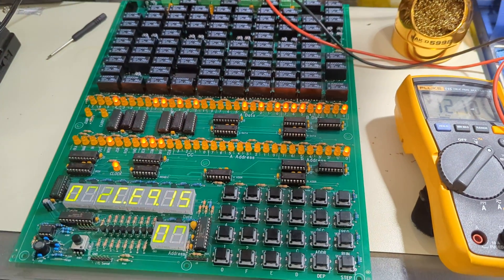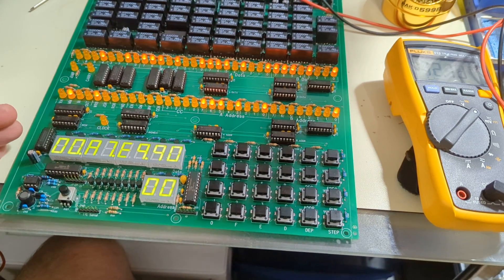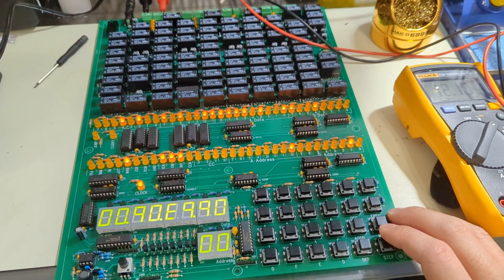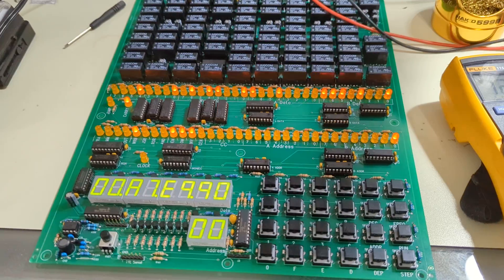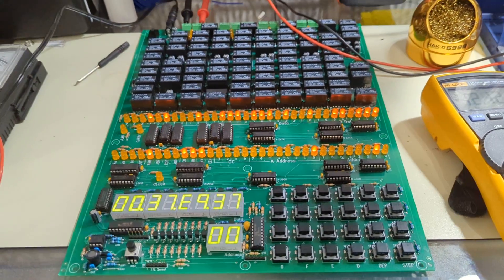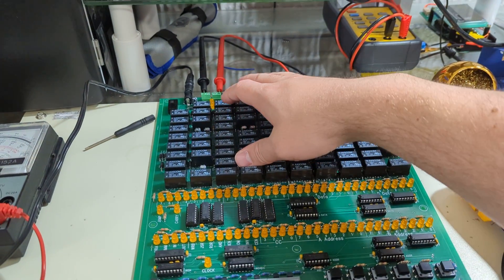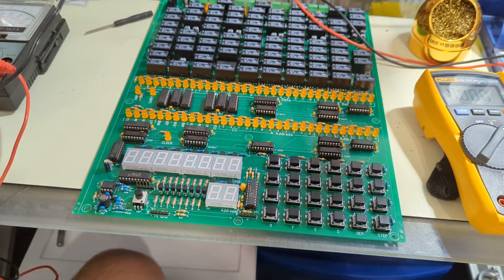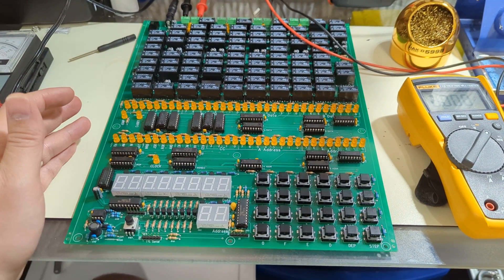Relay Computer go Clicky Clacky